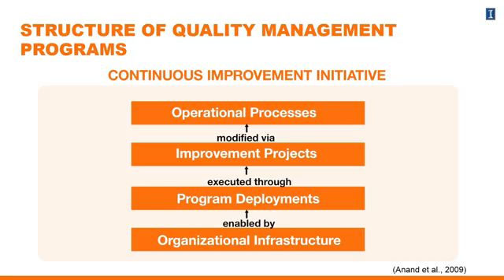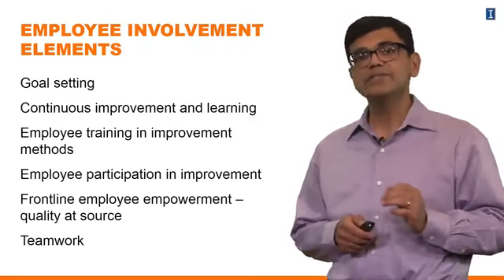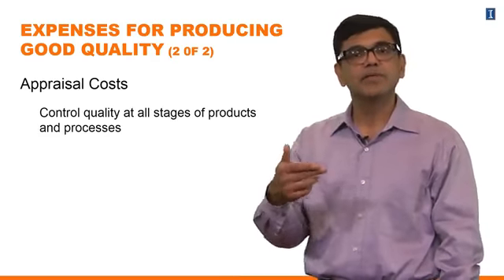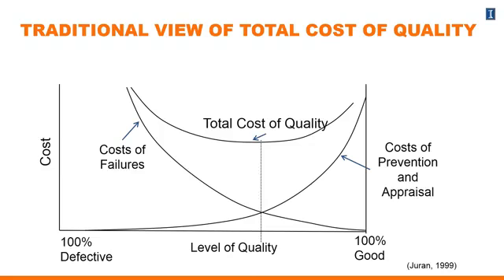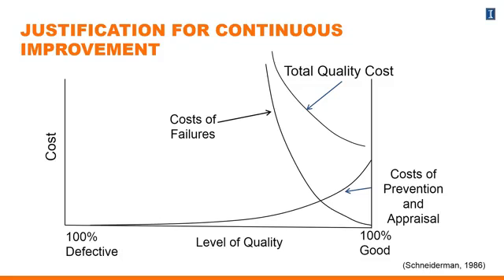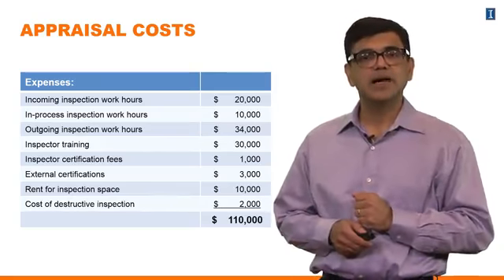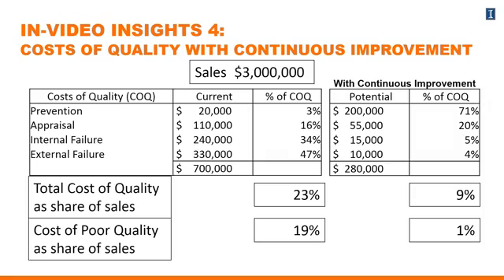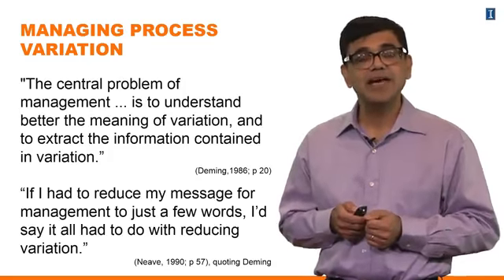Week 4 1 4 Common Elements